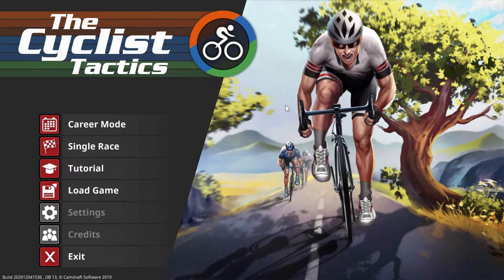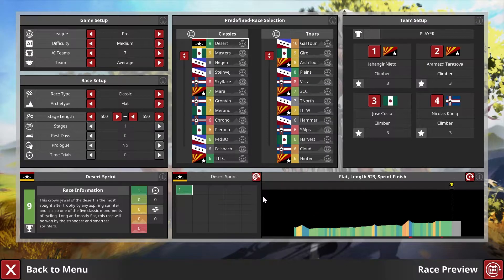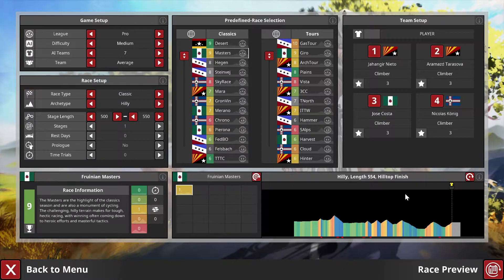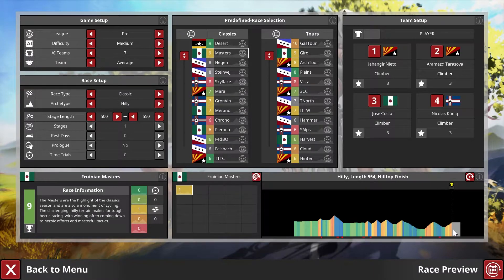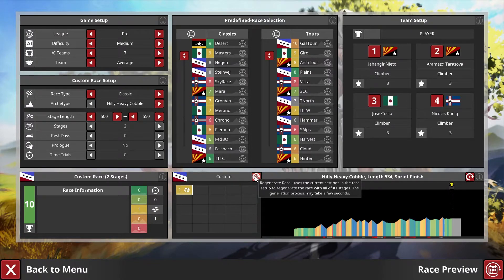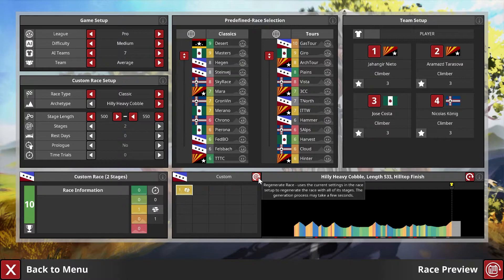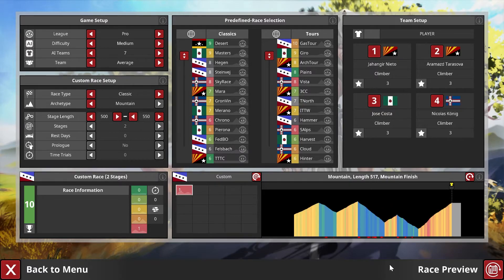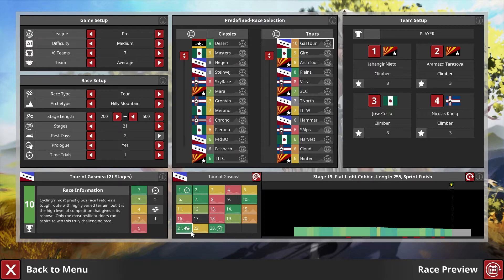The Cyclist: Tactics (Stage & Tour Generation)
The Cyclist: Tactics is a turn-based cycling tactics game in a digital-board-game style with management elements.